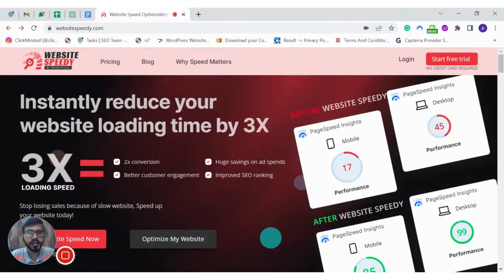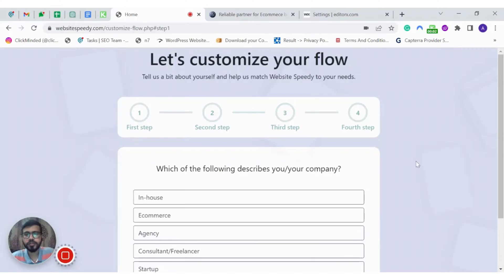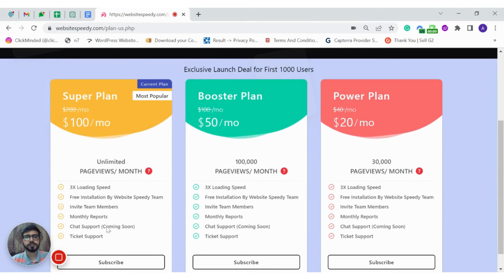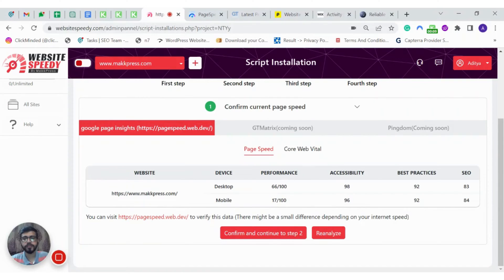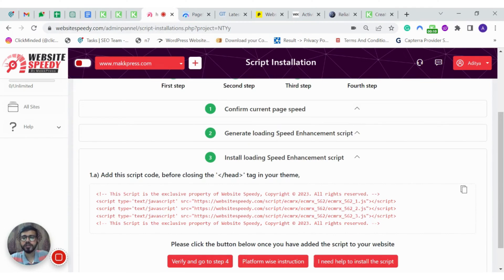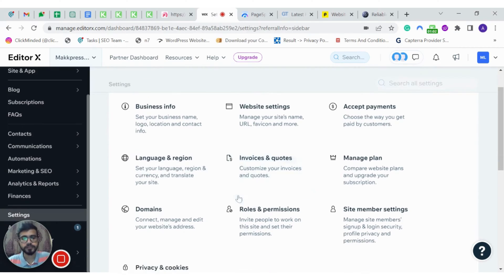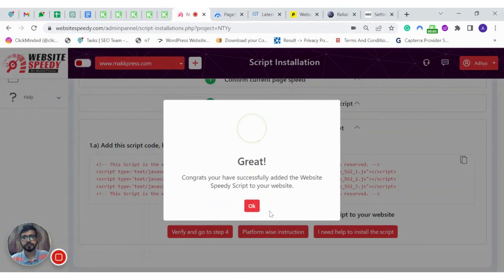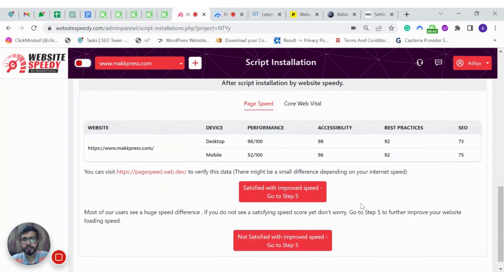Wix Studio Speed Optimization: How to Make Your Wix Website load in a Blink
Are you struggling with slow loading times on your Wix studio website? Are you tired of a slow-loading website?  Do you want to improve your visitors' experience and boost your search engine rankings? Don't worry, we've got you covered!

Look no further! In this video, we'll show you how to optimize the speed of your Wix or Editor X website, making it lightning-fast. Wix Speed Optimization and Editor X Speed Optimization are crucial for online businesses and website owners. A slow website can lead to a high bounce rate, lower conversions, and a negative impact on your search engine rankings.

We'll start by analyzing your website's current speed using online tools and showing you how to identify the areas that need improvements.  By the end of this video, you'll able to improve your website speed and boost your online presence.

If you're looking to take your website to the next level, don't miss out on this video! With Website Speedy, you'll be able to optimize your Wix or Editor X website for lightning-fast speed, providing your visitors with a seamless and enjoyable user experience. So, whether you're a small business owner or an aspiring blogger, optimizing your website speed is a must-watch for anyone looking to succeed online.